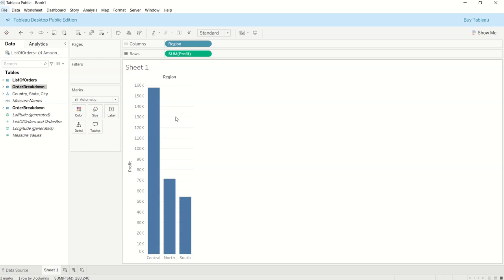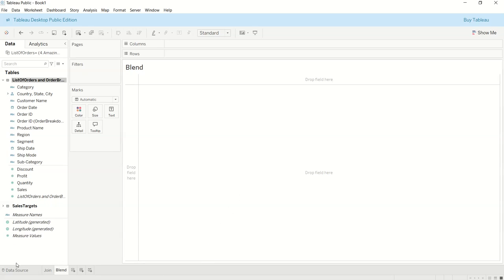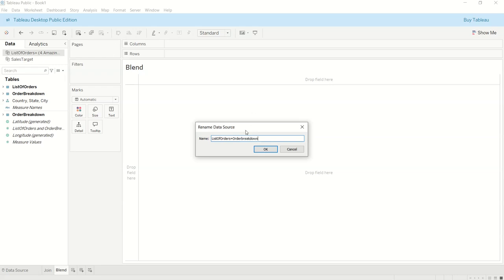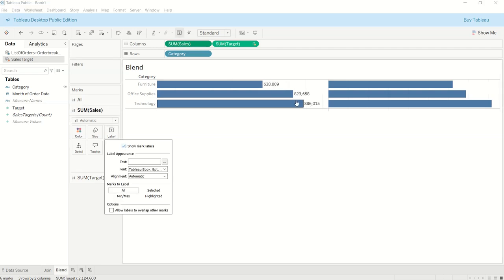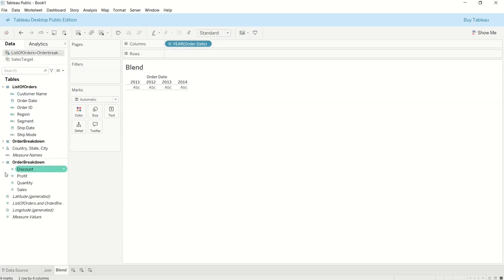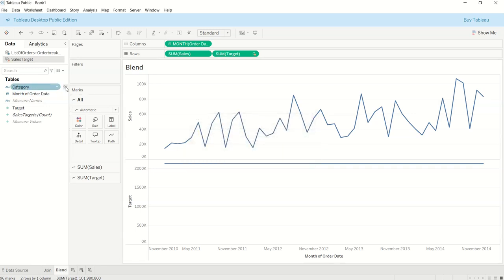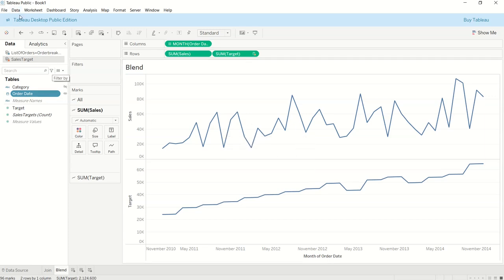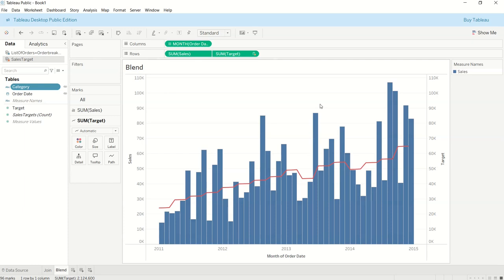Join, Blend, or Relationship? | Data Integration in Tableau - II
In this video, you'll learn how to combine data in Tableau using joins, blends, and relationships. Master the differences and when to use each method for seamless data integration.